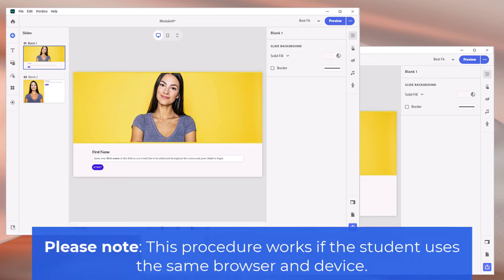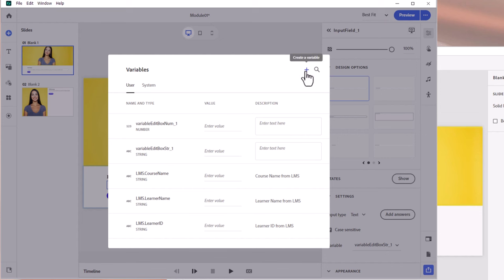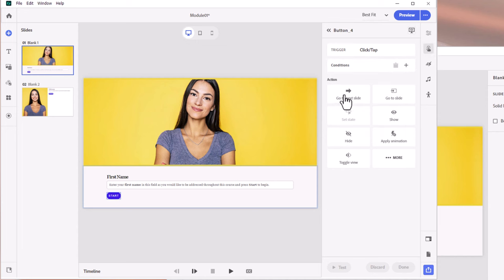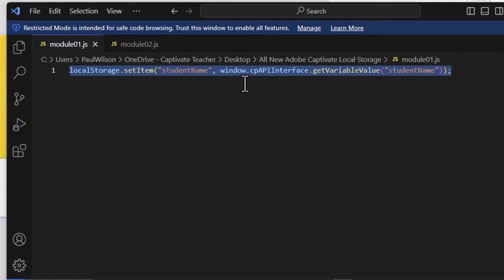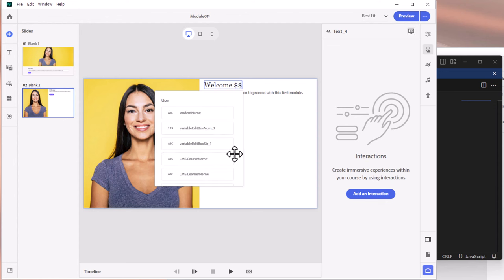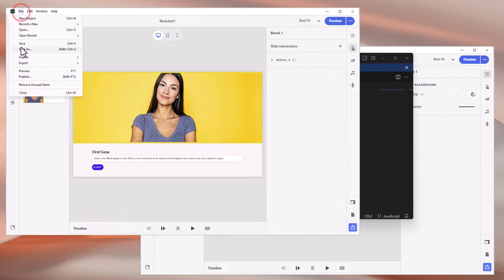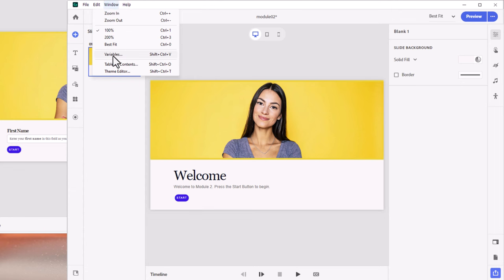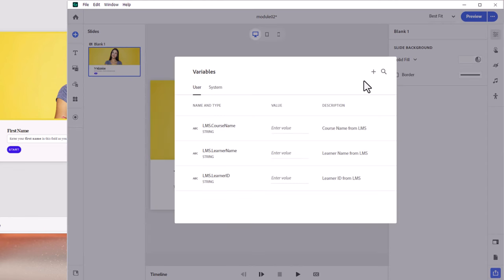Use Local Storage to Share Captivate Variables Between Projects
In this video, I show you how to export the contents of a user variable, such as a student name, to your browser's local storage and then recall the contents of that local storage in another Adobe Captivate 12 project.

You should use Visual Studio Code to double-check the syntax of your JavaScript.

00:00 Introduction
00:54 Create two or more projects
01:30 Use an input field to capture contents for variable
02:01 Create a meaningful variable name
03:05 Add actions to export variable to local storage
05:47 Display the contents of the variable in your first module
07:02 Check to see if the variable and contents are stored in local storage
07:32 Publish the first module
08:18 Create a new variable in additional modules
08:51 Add actions to import local storage
10:19 Display the contents of local storage in the second module
10:57 Publish the second module
11:24 Preview the projects